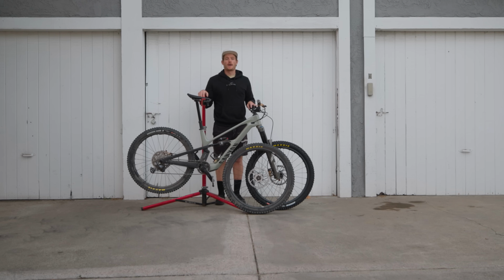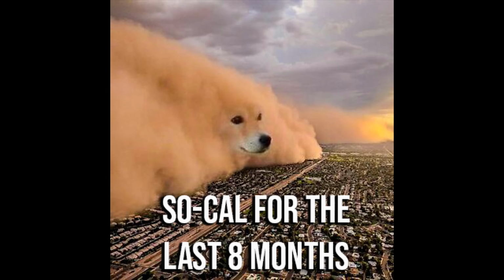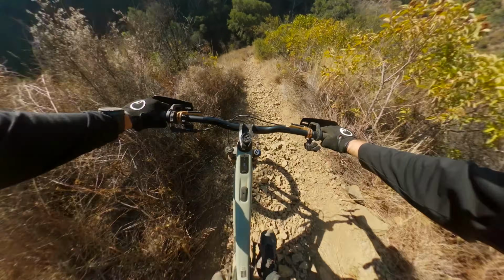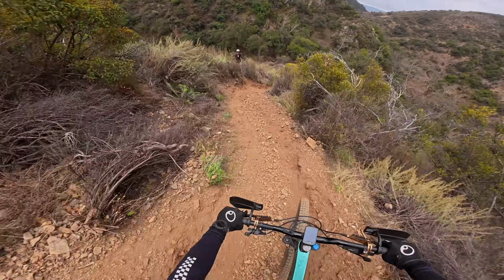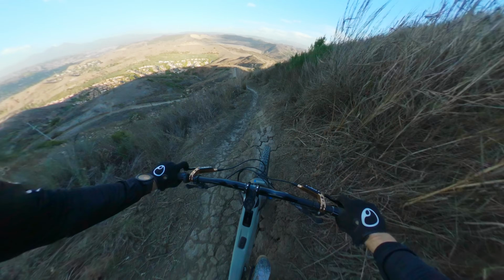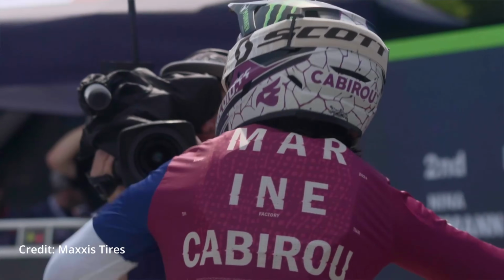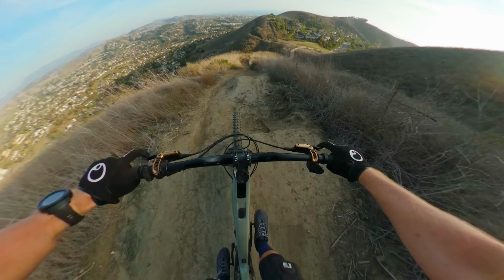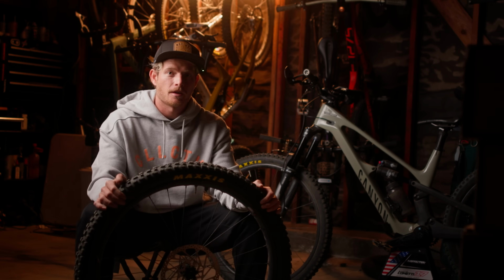Best Maxxis Front Tire - Assegai or High Roller?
Luca Cometti tests Maxxis' latest High Roller against their very popular Assegai to see when and where each performs best as a front mountain bike tire.